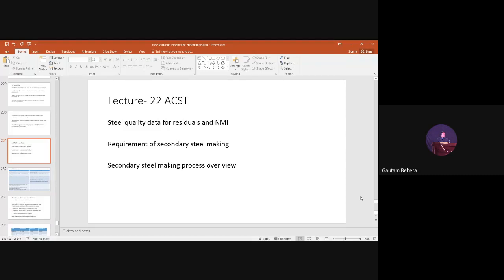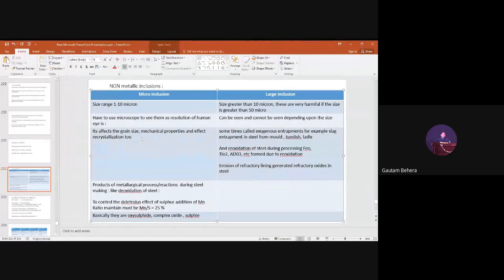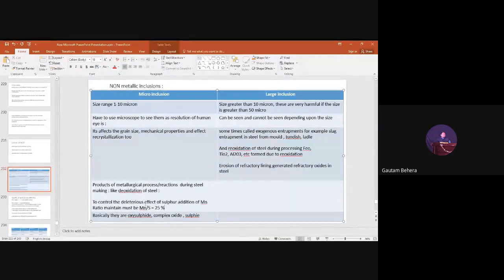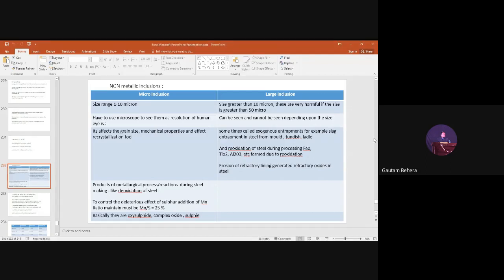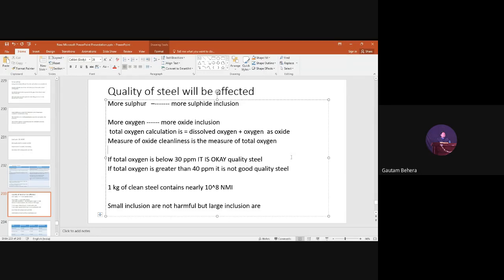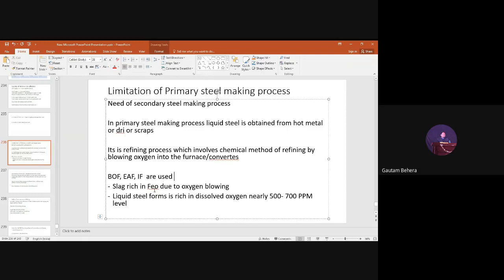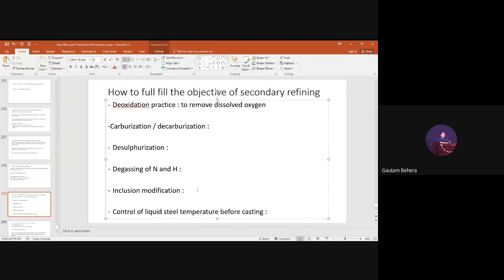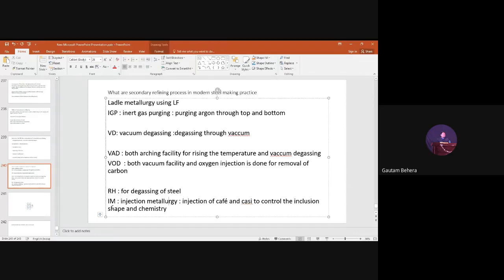Secondary steel making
15 mints to 34 mints video is not working.
inclusion
secondary steel making practices.